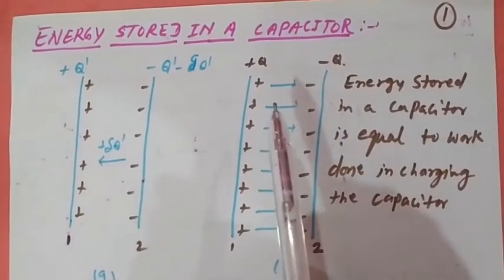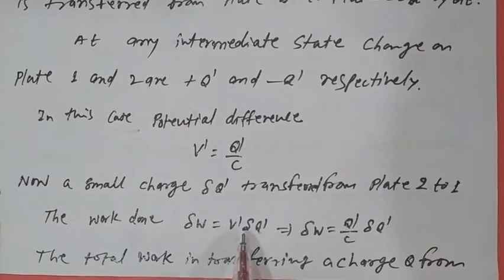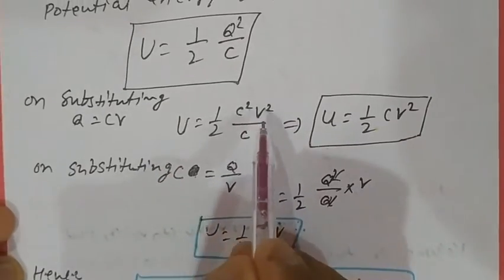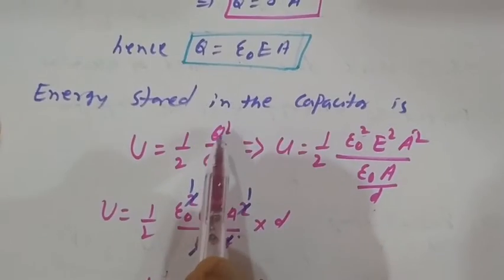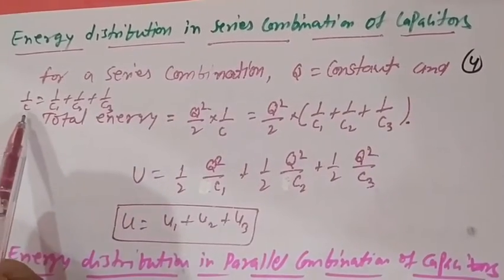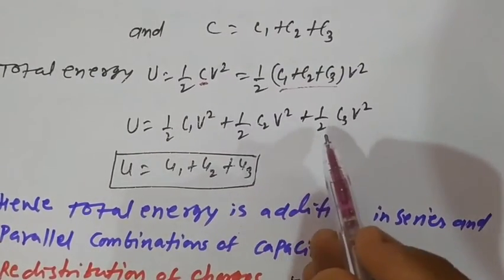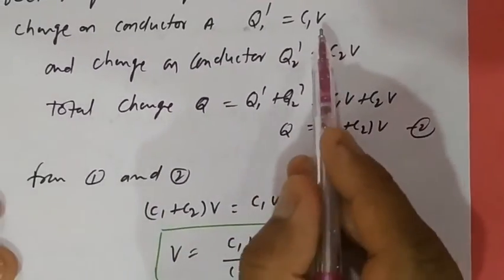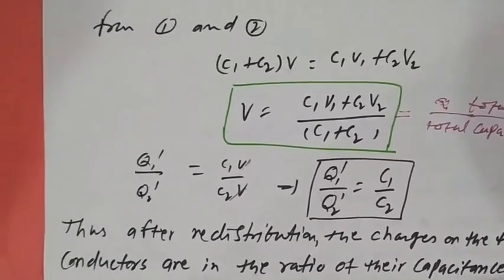|Class12 physics |chapter 2-electric potential and capacitance |part 8 |Energy stored in capacitors